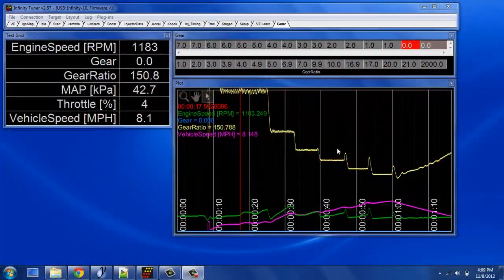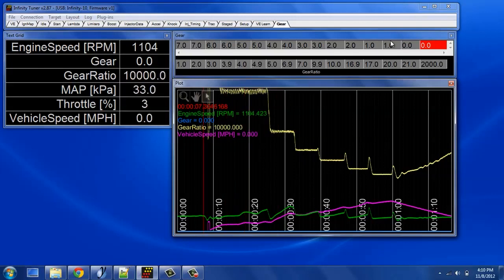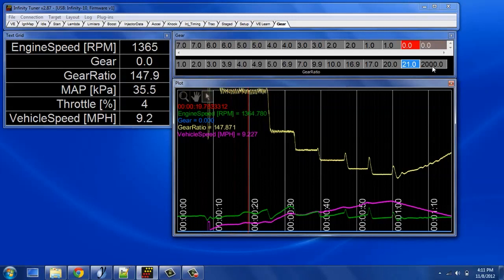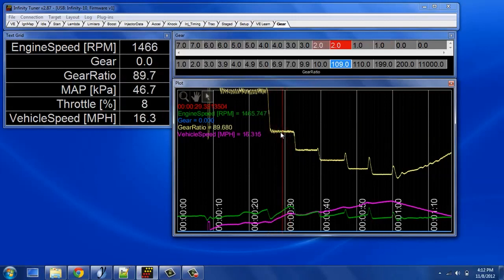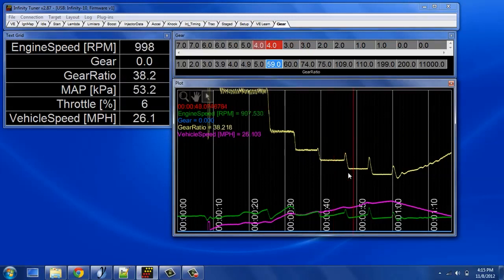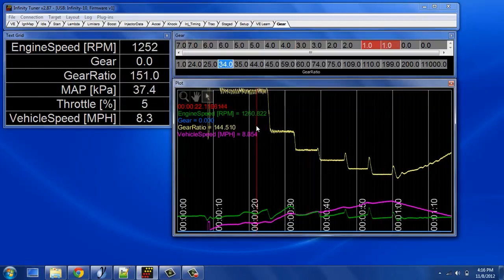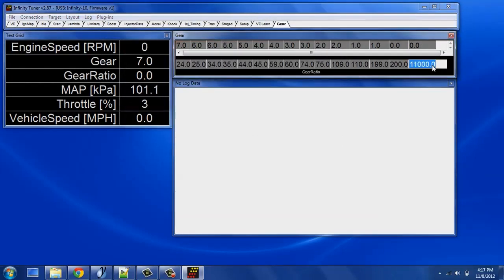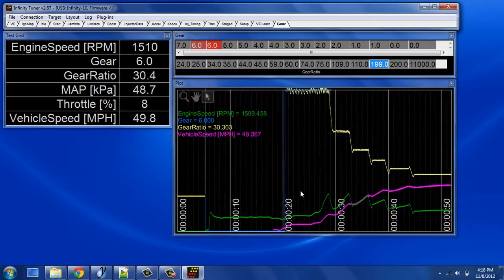How To: Set Up CALCULATED GEAR RATIO in InfinityTuner Software!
Setting the Infinity ECU to calculate gear position is easy using InfinityTuner software! Scott B explains how the Infinity ECU determines gear ratio based on engine speed and vehicle speed, and how you can use this data from a data log in InfinityTuner to set up the Gear Ratio table.

STOP! THIS PRODUCT HAS LEGAL RESTRICTIONS. READ THIS BEFORE INSTALLING/USING!
WARNING!

THIS IS A RACE ONLY PRODUCT MANUFACTURED AND SOLD FOR INSTALLATION ON VEHICLES DESIGNED TO BE USED SOLELY FOR COMPETITION PURPOSES. ONCE THIS PART IS INSTALLED, THE VEHICLE MAY NEVER BE USED, OR REGISTERED OR LICENSED FOR USE, ON A PUBLIC ROAD OR HIGHWAY. IF YOU INSTALL THIS PART ON YOUR VEHICLE AND USE THE VEHICLE ON A PUBLIC ROAD OR HIGHWAY, YOU WILL VIOLATE THE CLEAN AIR ACT AND MAY BE SUBJECT TO PERSONAL CIVIL OR CRIMINAL LIABILITY, INCLUDING FINES OF UP TO $4,819 PER DAY.

IT IS THE RESPONSIBILITY OF THE INSTALLER AND/OR USER OF THIS PRODUCT TO ENSURE THAT IT IS USED IN COMPLIANCE WITH ALL APPLICABLE LAWS AND REGULATIONS. IF THIS PRODUCT WAS PURCHASED IN ERROR, DO NOT INSTALL AND/OR USE IT. THE PURCHASER MUST ARRANGE TO RETURN THE PRODUCT FOR A FULL REFUND.

THIS POLICY ONLY APPLIES TO INSTALLERS AND/OR USERS WHO ARE LOCATED IN THE UNITED STATES; HOWEVER, CUSTOMERS WHO RESIDE IN OTHER COUNTRIES SHOULD ACT IN ACCORDANCE WITH THEIR LOCAL LAWS AND REGULATIONS.